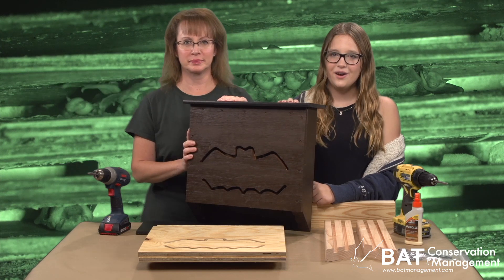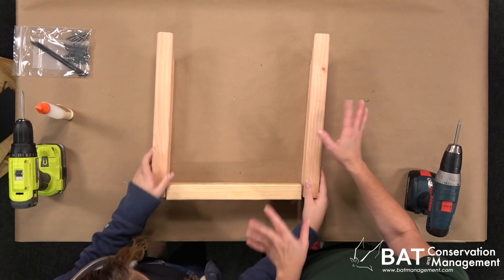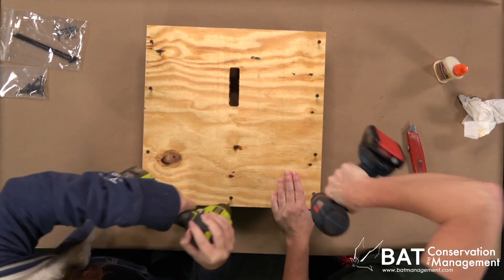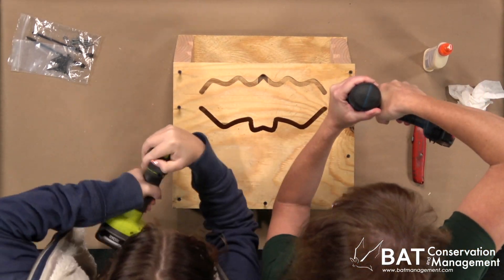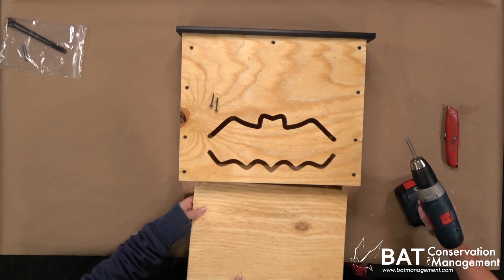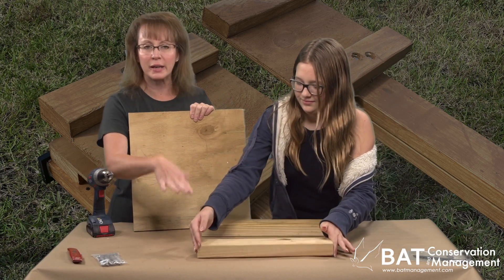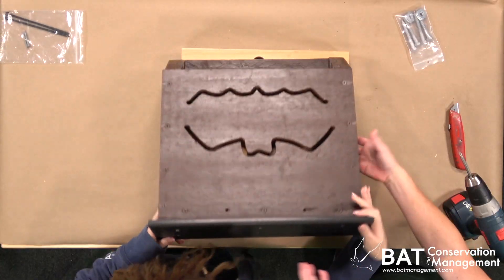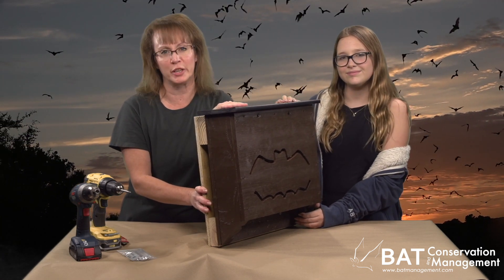How to Build a DayLodge Bat House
The DayLodge bat house is economical yet sturdy, and has a few important features not found in other designs. This is a 3 chamber bat house but when installed correctly will actually have a fourth chamber behind the bat house for bats to cool off if desired. The roof is virtually indestructible recycled plastic under a thick heat sink, and the mounting scheme pins the entire bat house to the mount so seams are unlikely to separate. Lori and Scout put this kit together in about 15 minutes. Kits and assembled DayLodges are only available from Bat Conservation and Management which have been building bat houses since ~1996.